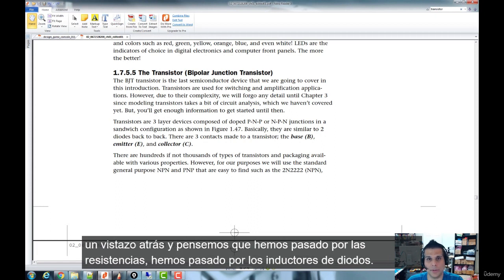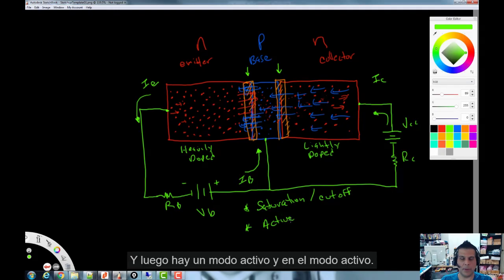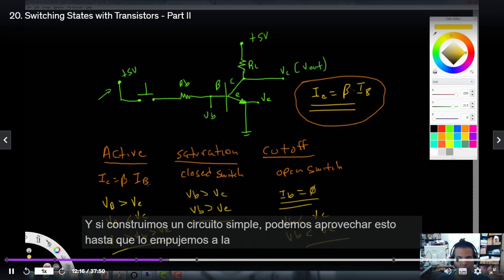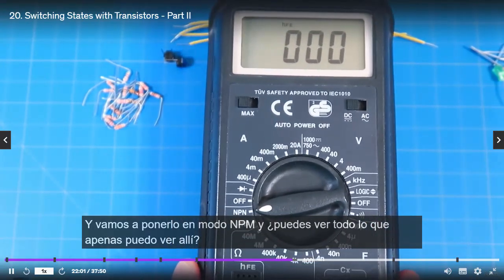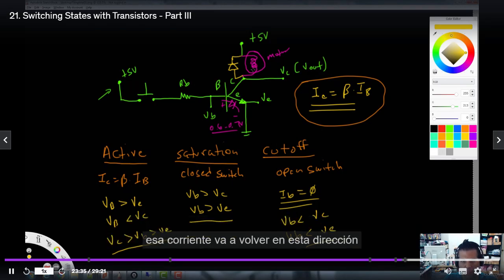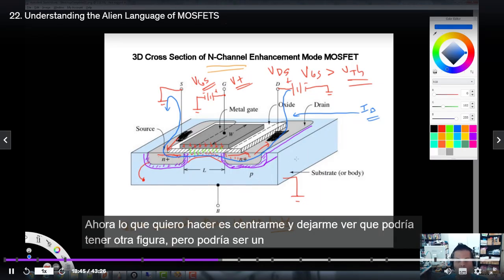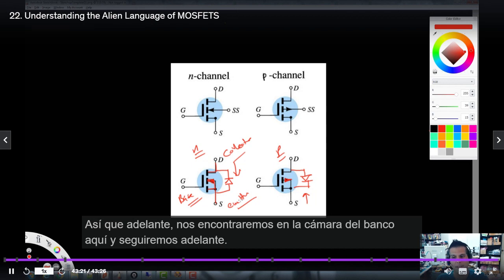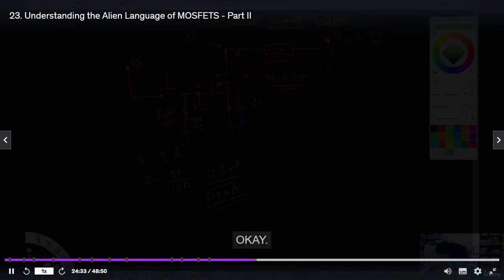003 del 19 al 22